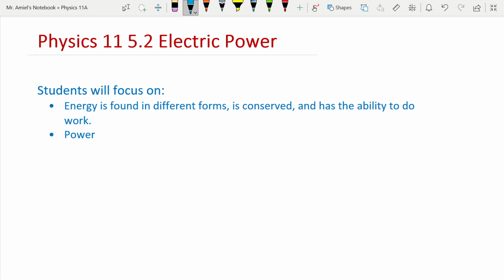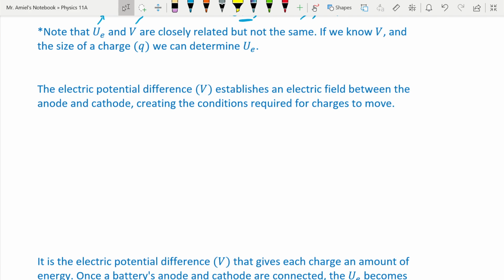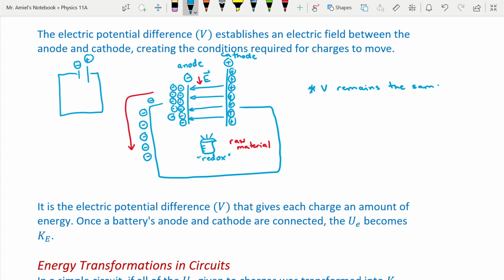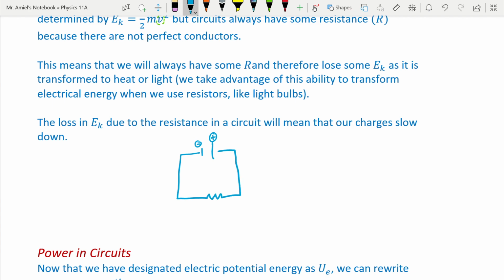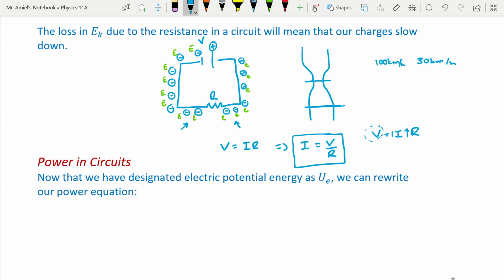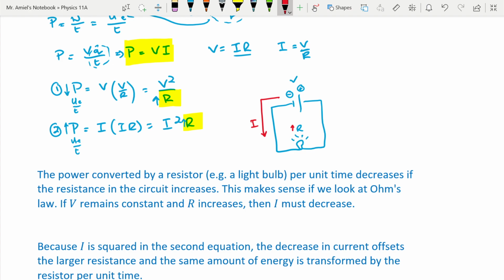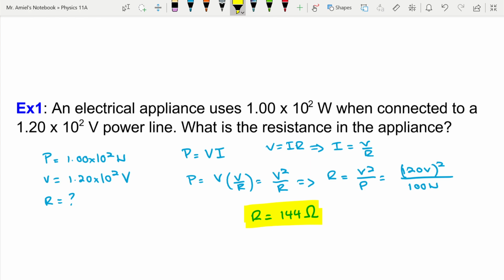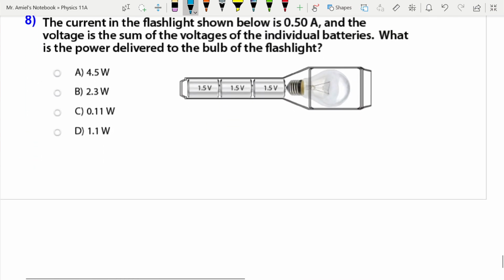Physics 11 5.2 Electric Power